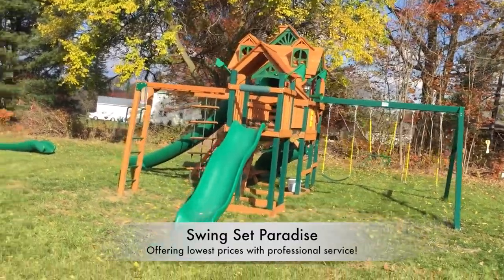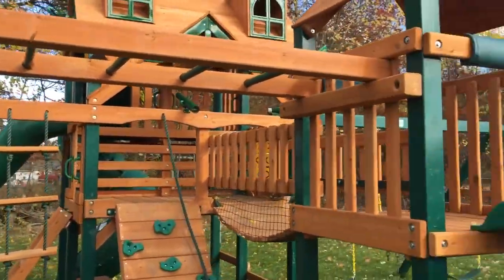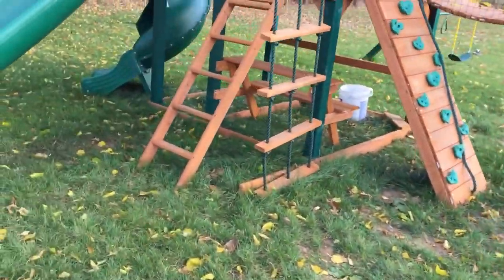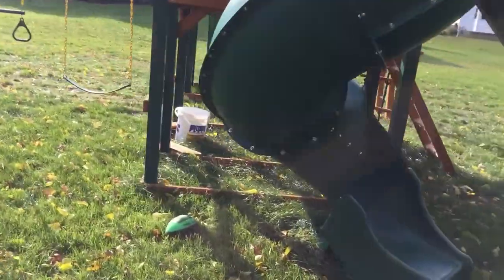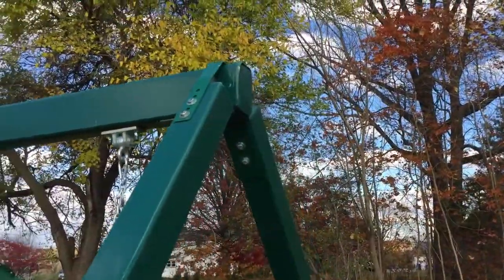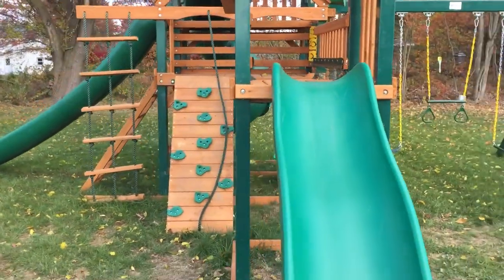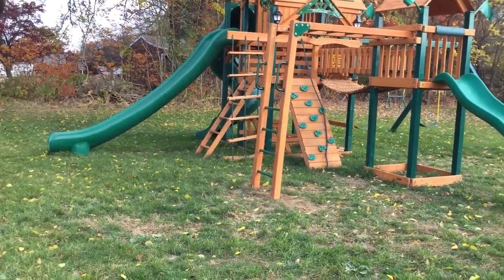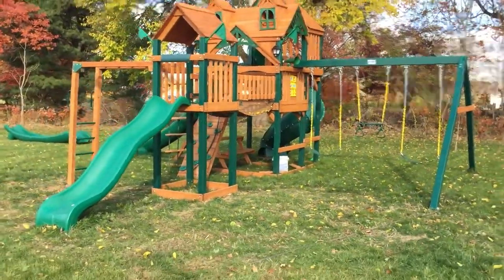Gorilla Playsets Monkey Bar Add On Review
Gorilla Playsets offers one of the best Monkey Bar Add-On kits in the industry. Available in two finishes: Amber or Redwood. Allowing current Gorilla Swing Set owners as well as new match their Monkey Bar Add-On to the set of their dreams. Built with same wood as Gorilla Playsets entire line, Cedar is rot/insect resistant and strong. Beefy 4x4s connected by powder coated green steel rungs, Gorilla Monkey Bar's live up to its name!